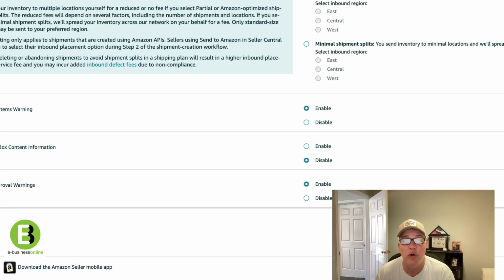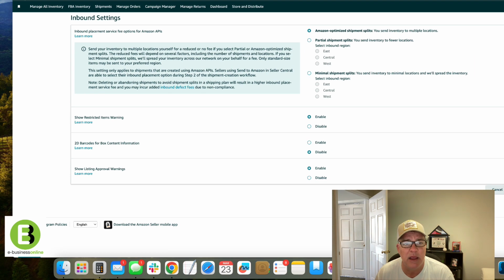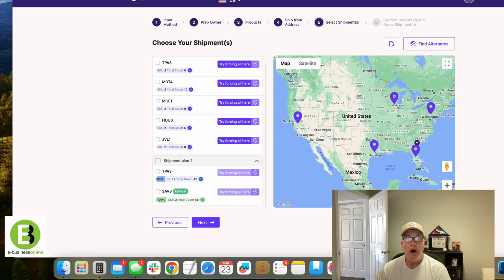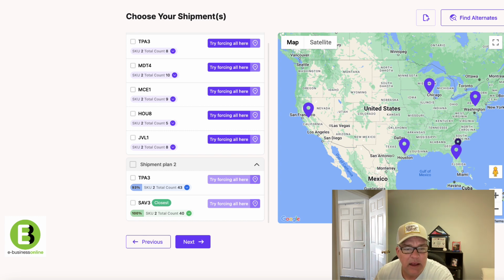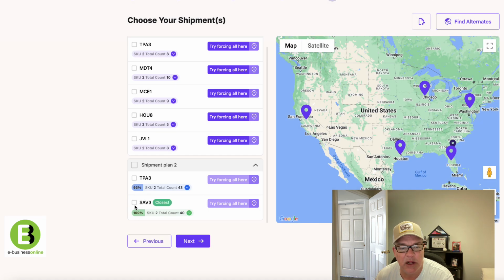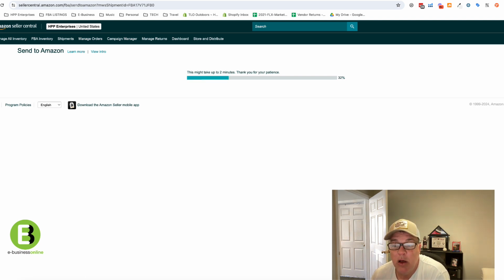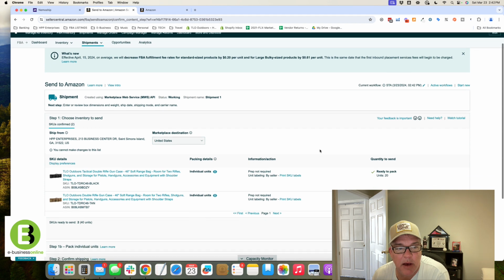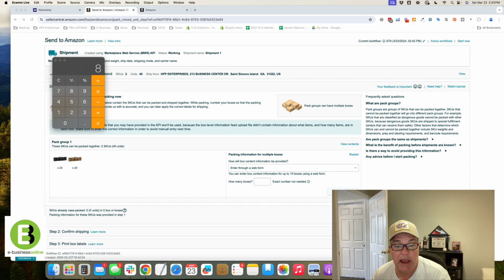Using NemoShip to Consolidate Amazon FBA Shipments and Save $$$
In this video, Fred McKinnon is showing how he's using NemoShip software (nemoship.com) to consolidate FBA shipments from multiple split shipments into ONE, CONSOLIDATED destination.

This is saving a ton of money on shipping fees, and as you can see in the video, it seems to completely avoid the new Amazon Inbound Placement Fees.    That's yet to be seen if it really avoids them, but in this video you can see that we merged all of the Amazon Optimized Shipment splits into one single destination, and the final shipment on the "Send to Amazon" FBA workflow did not show any potential placement fees.